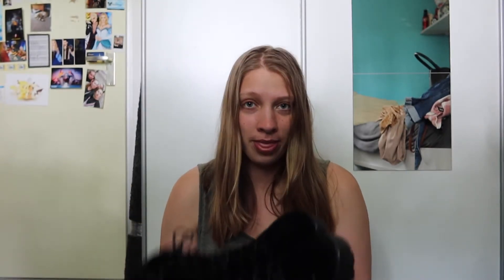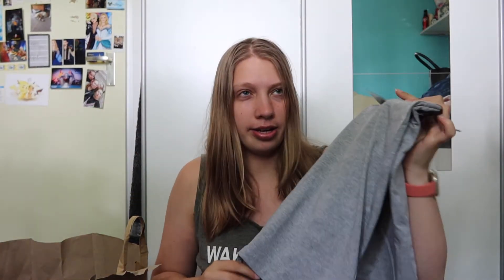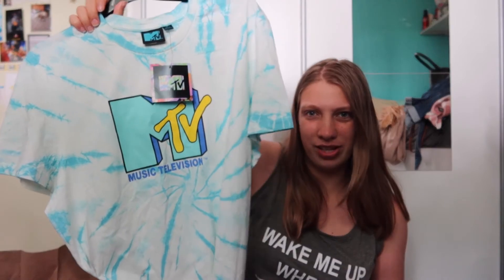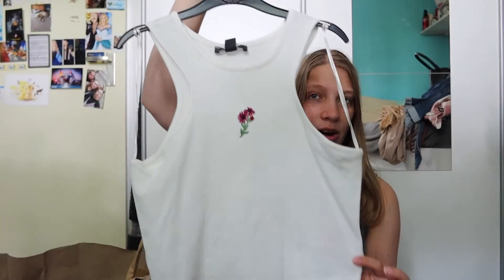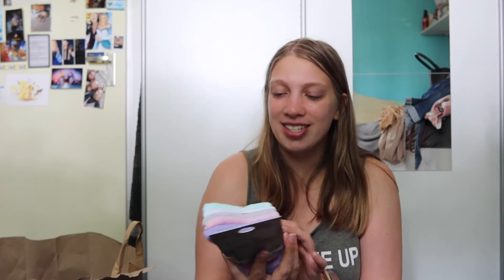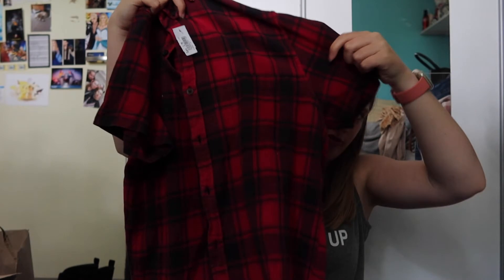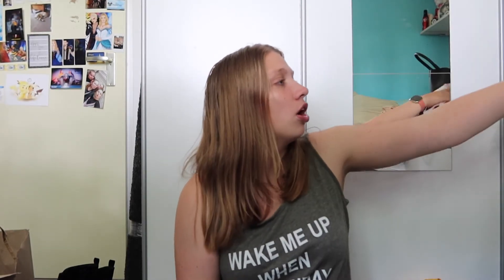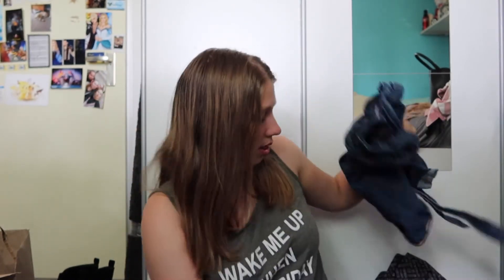Summer Clothing Haul 2021! ~ Primark, Thrift Store, H&M